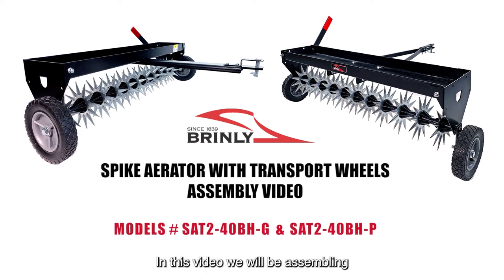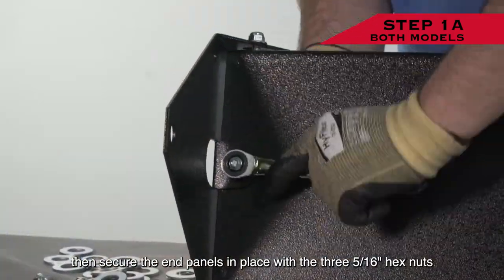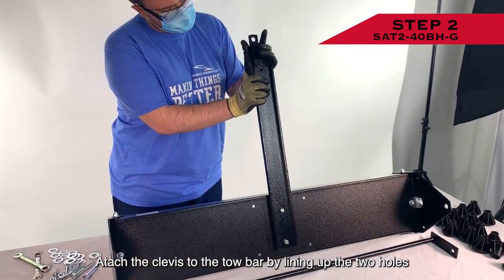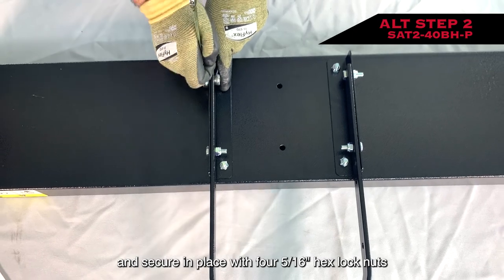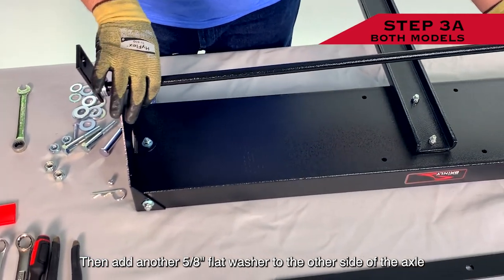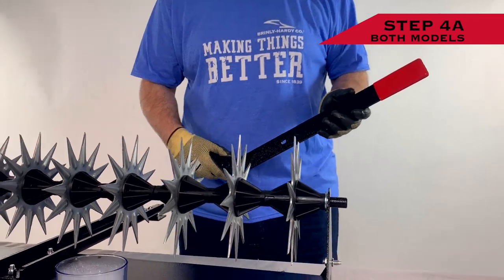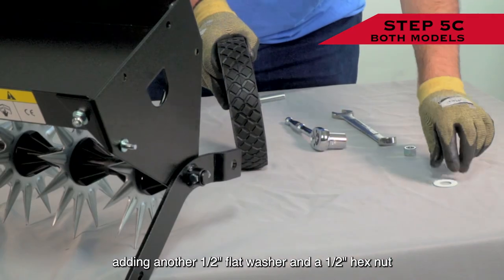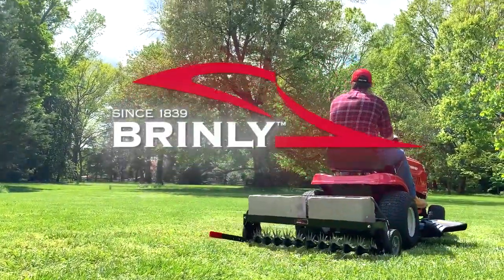How to Assemble the Brinly Spike Aerator with Transport Wheels | Model SAT2-40BH-G & SAT2-40BH-P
Brinly Spike Aerator with Transport Wheels Assembly Video for SAT2-40BH-G & SAT2-40BH-P
00:00 - Intro
00:14 - Determining Model#
00:18 - Tools Required
00:52 - Step 1: Attaching the Side Plates
01:33 - Step 1B: Attaching the Transport Lock Pin
02:15 - SAT2-40BH-G Step 2: Attaching the Extra Wide Tow Bar
03:12 - SAT2-40BH-P Alt Step 2: Attaching Double Tow Bars
04:59 - Step 3A: Axle Assembly
05:26 - Step 3B: Adding Bearings to Tines
06:13 - Step 3C: Secure Axle Assembly
06:34 - Step 4A: Adding the Handle Grip
06:47 - Step 4B: Attach Handle to Axle
07:09 - Step 5A: Flip Aerator Over
07:20 - Step 5B: Attaching the First Wheel
07:58 - Step 5C: Attaching the Second Wheel
08:27 - Step 6: Hitch and Set to Transport Mode
08:52 - Operating Tips
09:17 - Brinly Customer Service 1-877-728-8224

Follow the step-by-step instructional Assembly Video for Brinly Tow-Behind Spike Aerators with transport wheels, Models # SAT2-40BH-G and SAT2-40BH-P.

Aerating your lawn with Brinly’s 40” Tow-Behind Spike Aerators loosens soil and permits seed, fertilize, and water to reach roots.